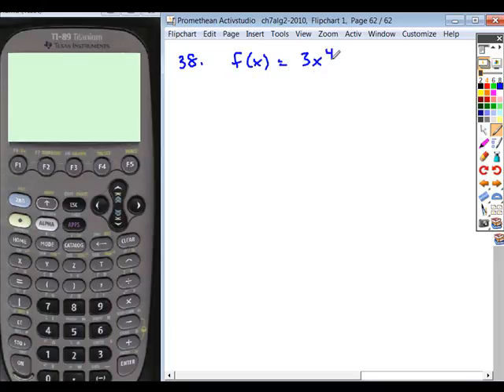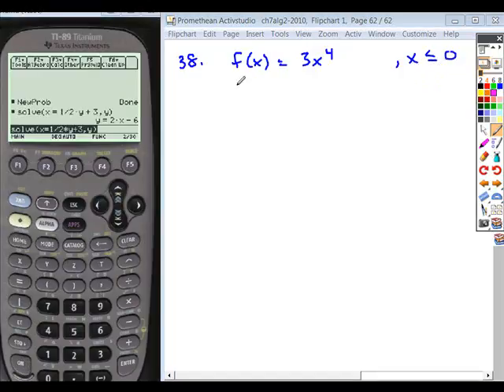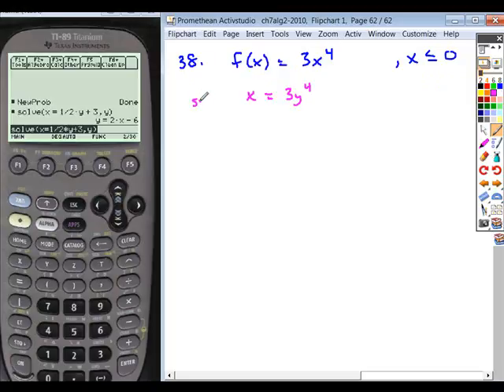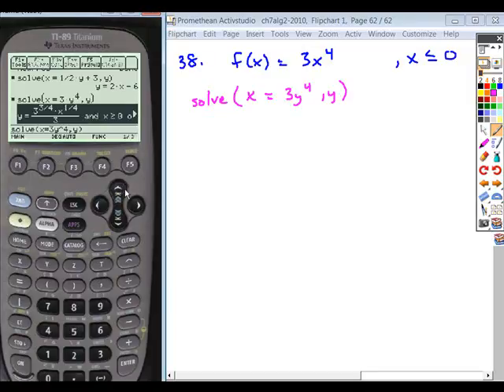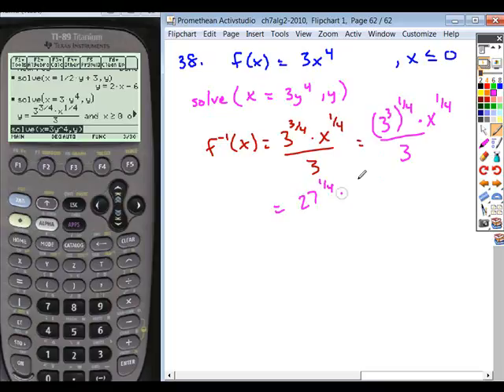7.4alg2_hw_38.wmv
7.4 alg2 HW #38